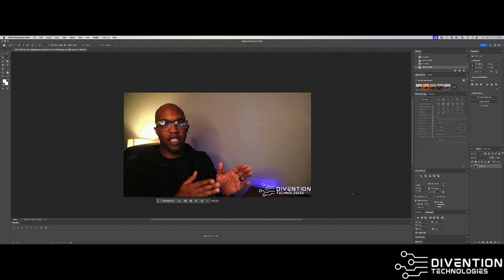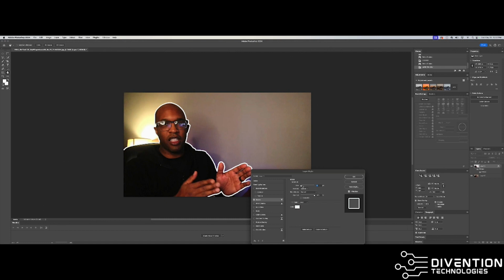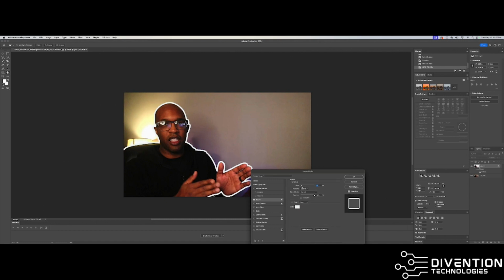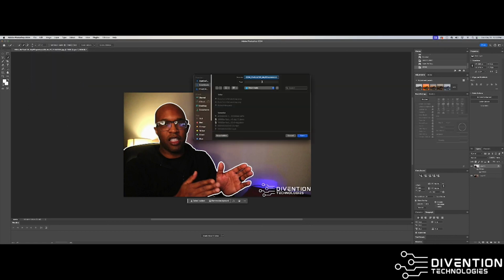How to add WHITE BORDER to images in Photoshop. (1 Min!)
Learn how to create a white outline on images for your YouTube thumbnails using Photoshop in 2024. Watch this tutorial to enhance your thumbnails!
Description for Tech Channel

1. Add your image to the project.
2. Create a new layer by pressing Command + J on a Mac or Control + J on a PC.
3. Click the "fx" icon at the bottom right corner and choose "Stroke" from the menu.
4. Set the stroke color to white, the position to "Outside," and adjust the size to approximately 30 pixels. Feel free to experiment until you find something that works for your channel.